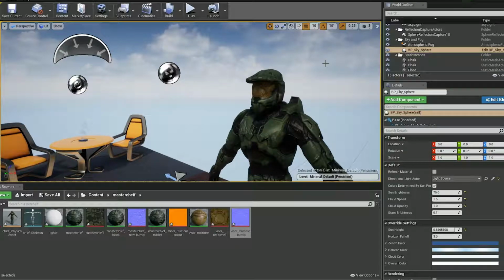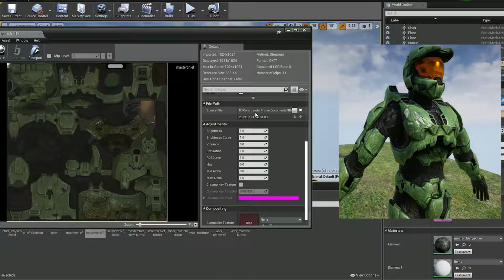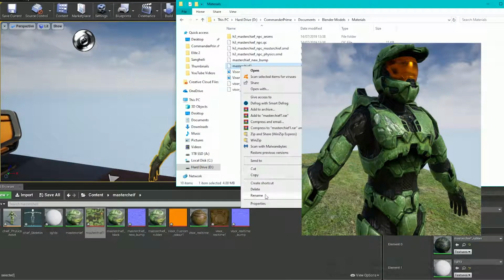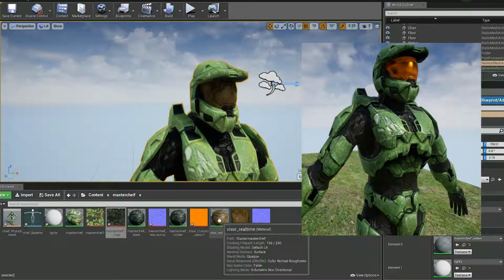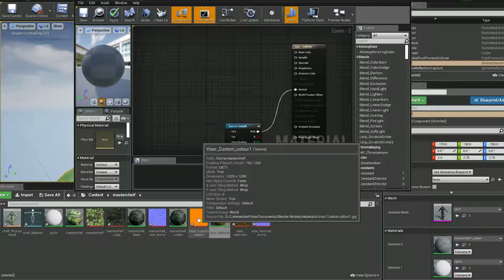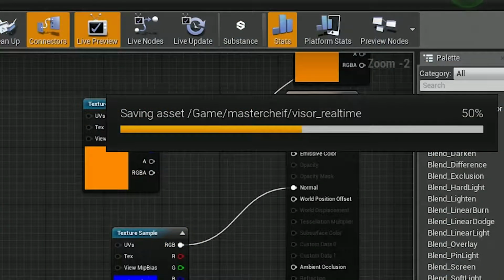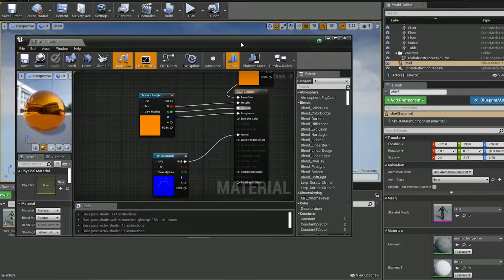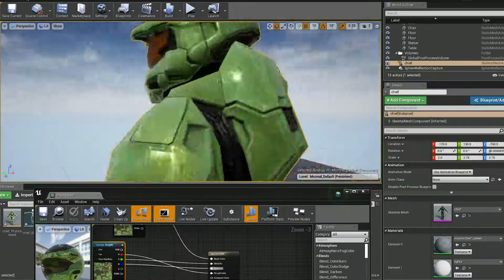How To Make Realistic Textures In Unreal Engine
What be going on guys Commander here and welcome to a new tutorial video on Unreal Engine 4.

In this video we are going to be in Unreal Engine 4 and I am going to be teaching you how to make your materials look better with a few little tweaks. Hope You Enjoy.

-CommanderPrime